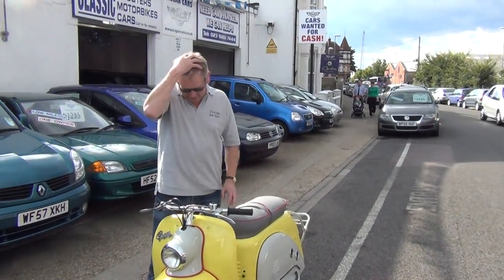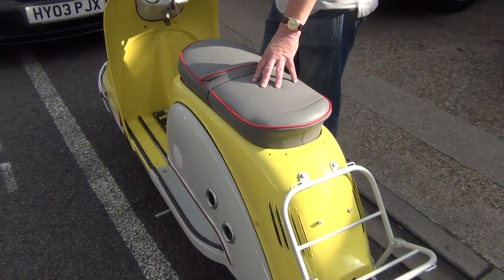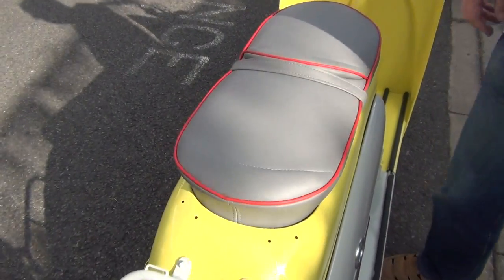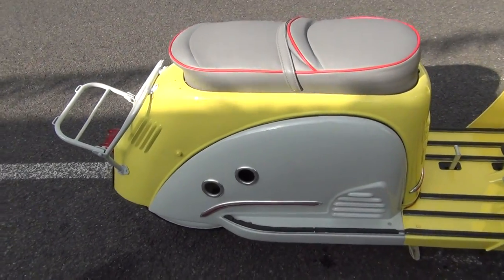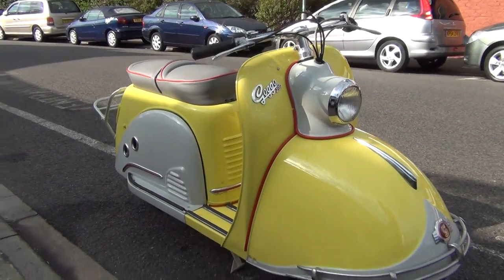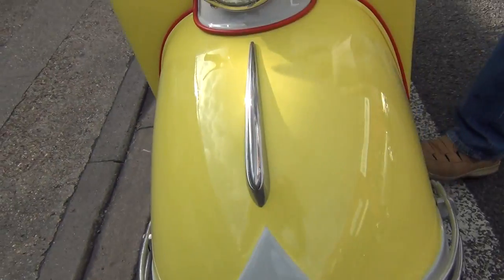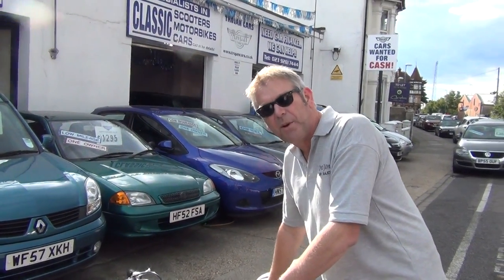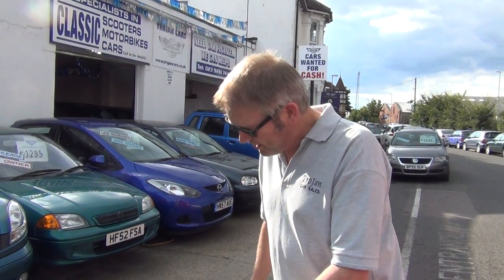Trojan Cars Classic Goggo Roller 1955 extremely rare! Restored!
This rare Goggo has been fully restored in yellow and grey. Pictures of the restoration are on our